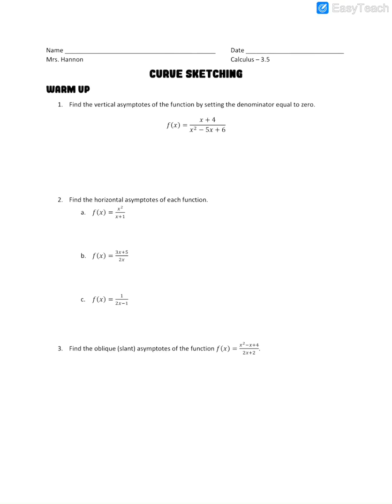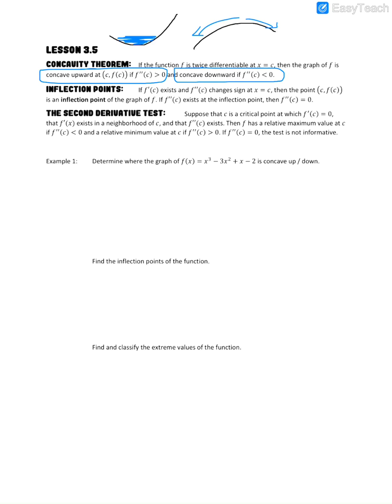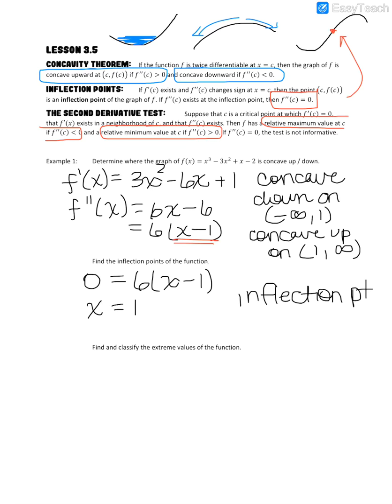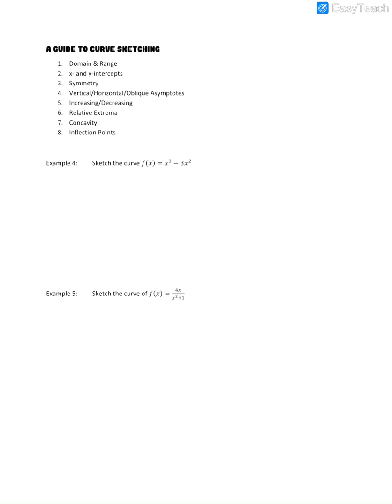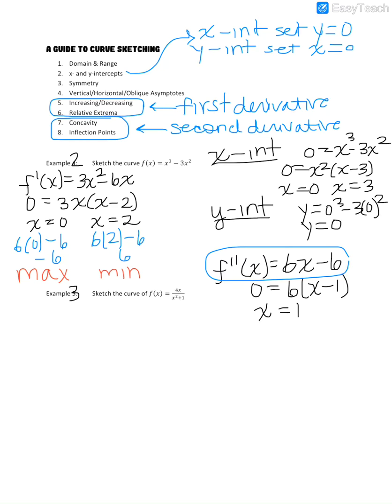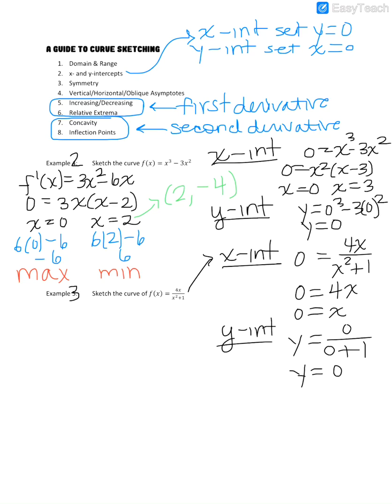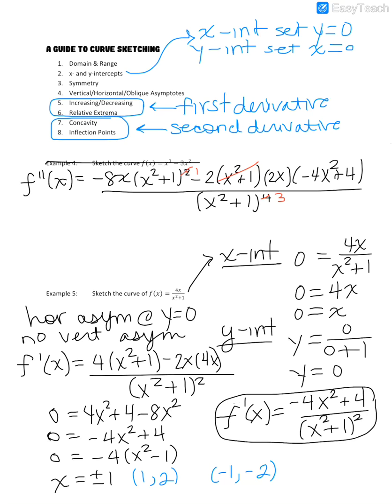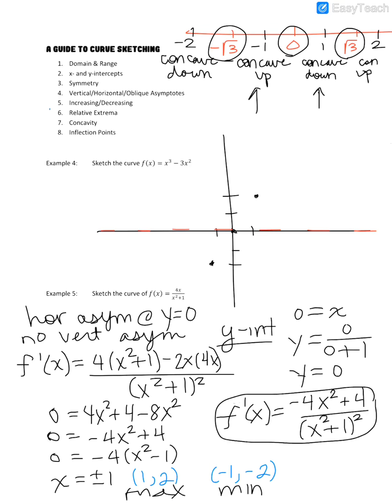3.5 notes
Curve sketching